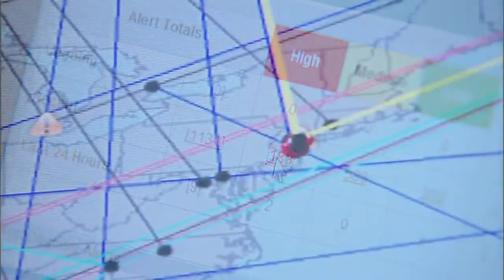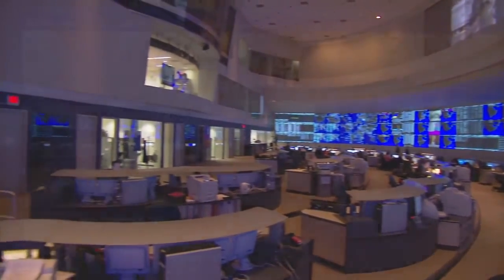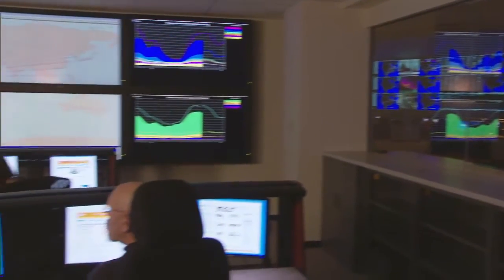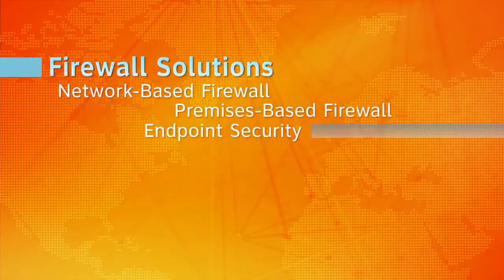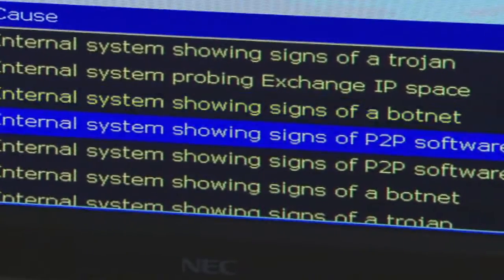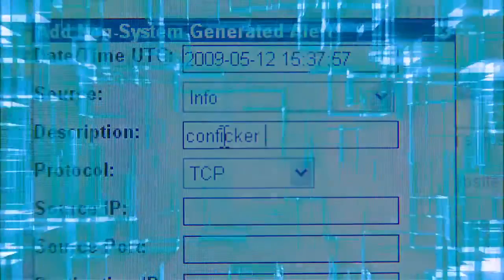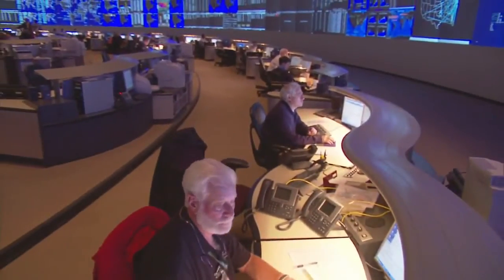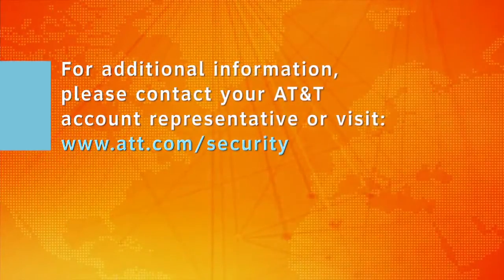AT&T Security Operations Center Threat Management Demo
مرکز عملیات امنیت سایبری AT.T  ایالات متحده